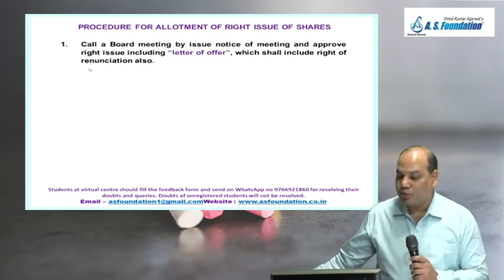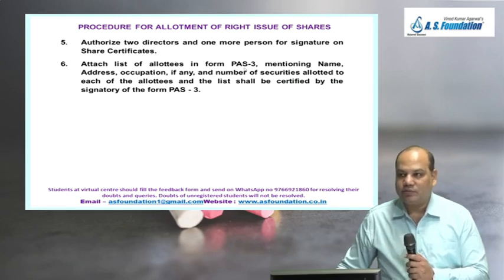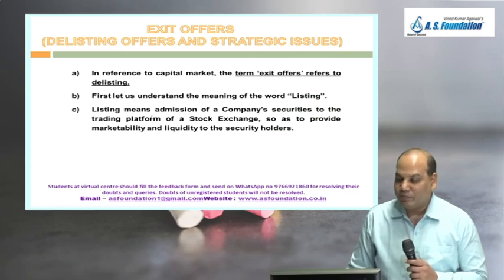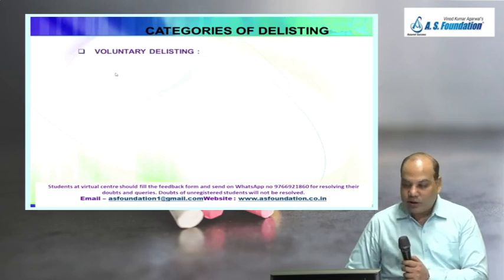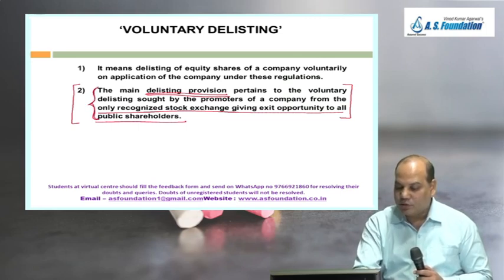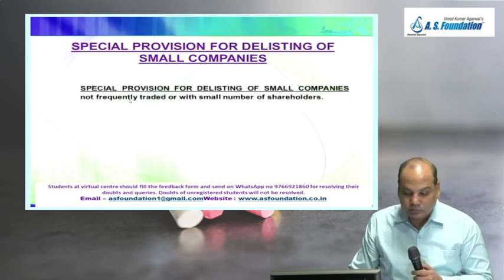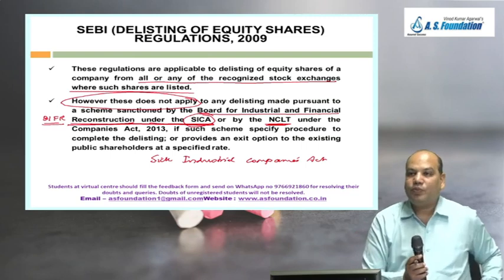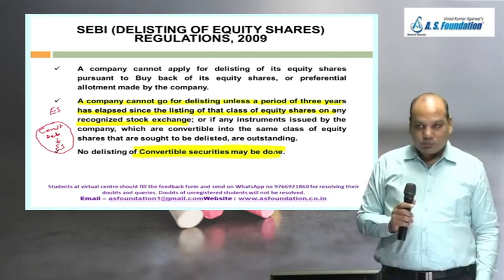CA Final SPOM SET C- FSCM - Capital Market - Primary | Day-12 Lecture-9 | CA Vinod Kumar Agarwal